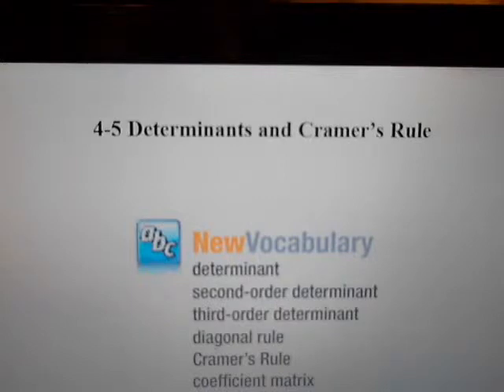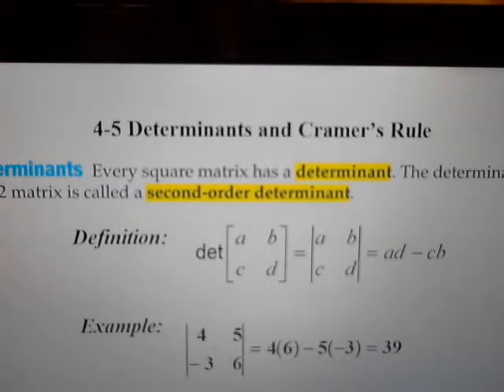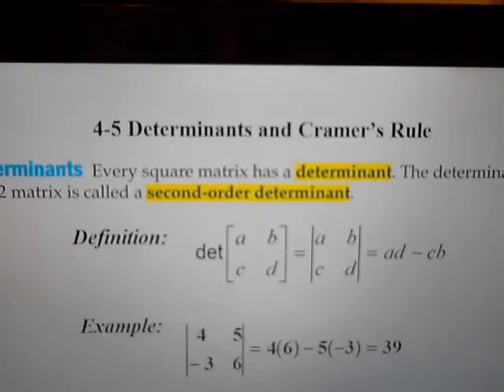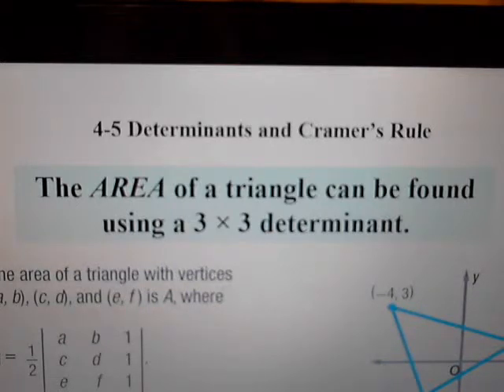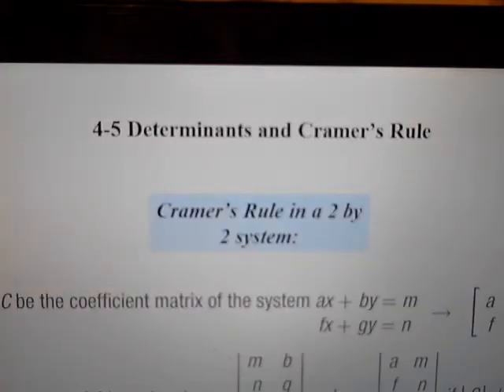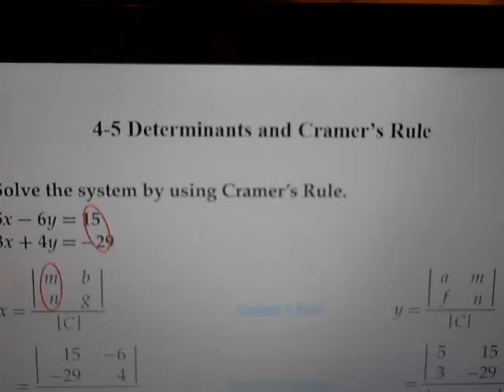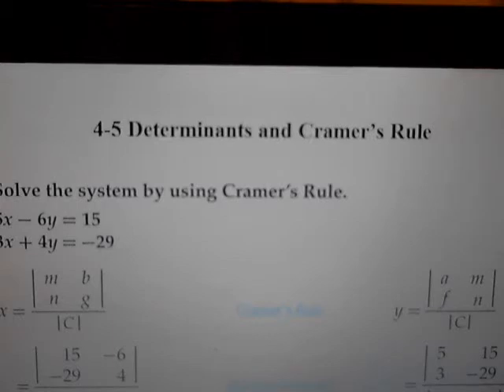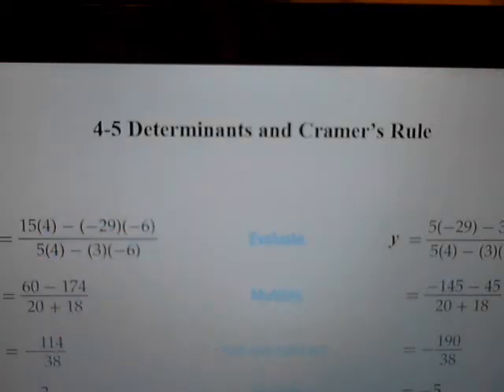ch 4.5 Determinants and Cramer's Rule 2014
Finding the determinant of a matrix and use determinants in Cramer's Rule to solve systems of equations.